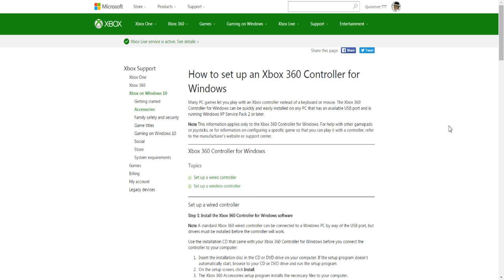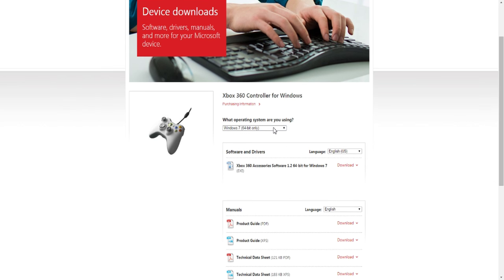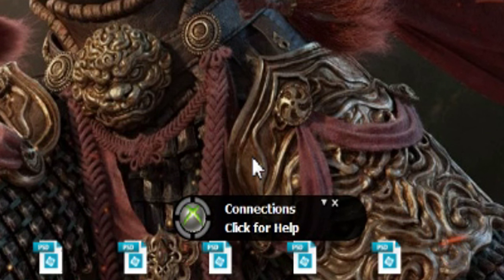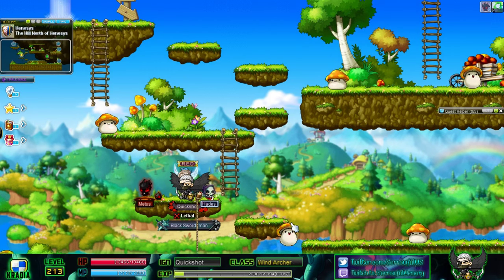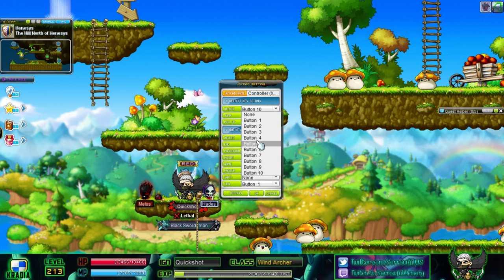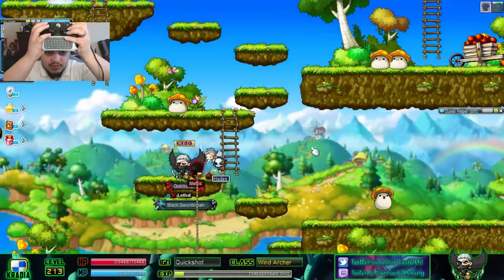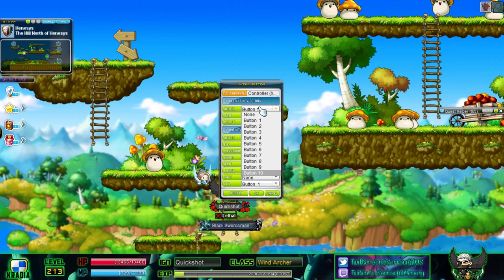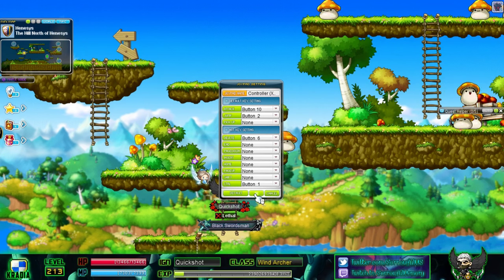How to Play MapleStory Using an Xbox 360 Controller!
Showing you guys how to Play MapleStory using an Xbox 360 Controller :)

Button Guide:
Button 1: A
Button 2: B
Button 3: X
Button 4: Y
Button 5: LB
Button 6: RB
Button 7: BACK
Button 8: START
Button 9: L3/LS
Button 10: R3/RS

*Below are various additional ways to keep in touch with Sorrowful!*